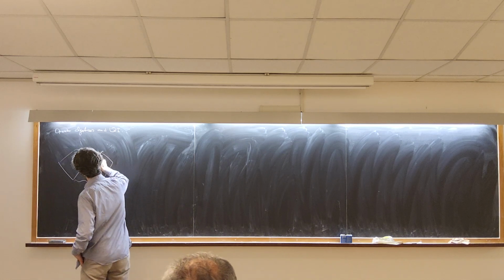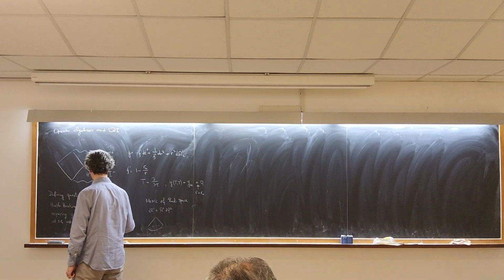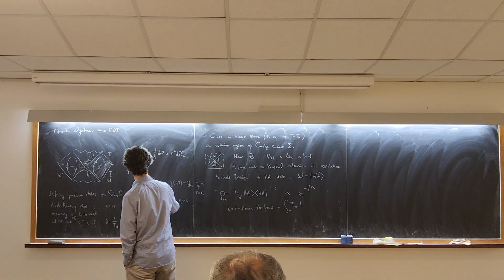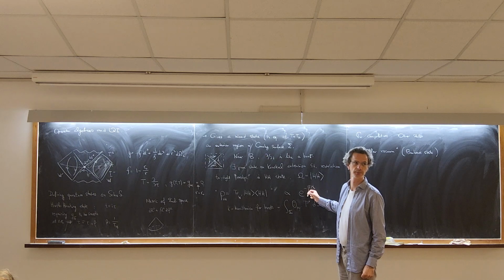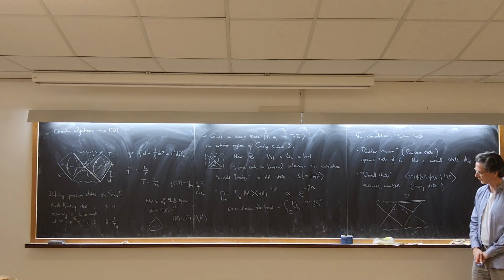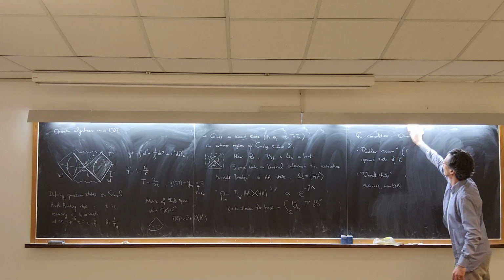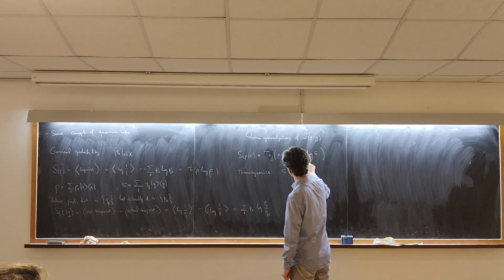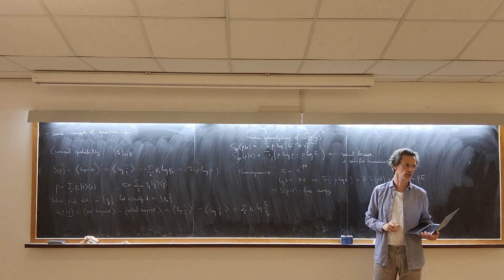S. Hollands - Operator algebras, entropy and gravity. 2